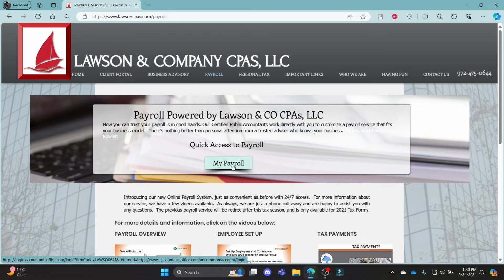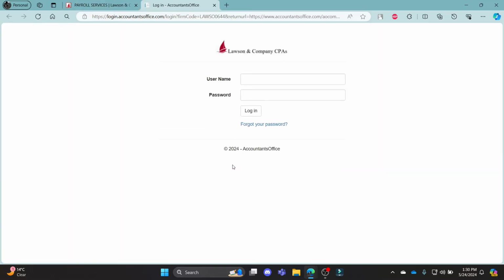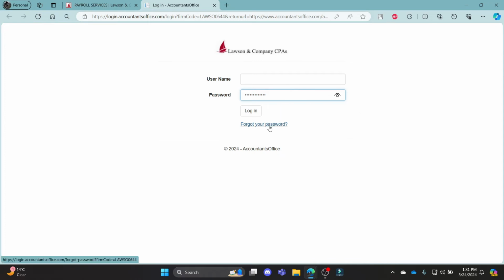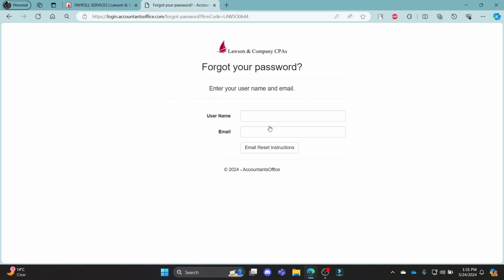How to Login to Lawson Payroll Account (2024) | Sign In to Lawson Payroll Account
Learn how to log in to your Lawson Payroll account with this detailed tutorial. Follow our guide to enter your login information, reset your password if necessary, and explore the Lawson Payroll portal. Manage your payroll tasks effectively with our helpful video.